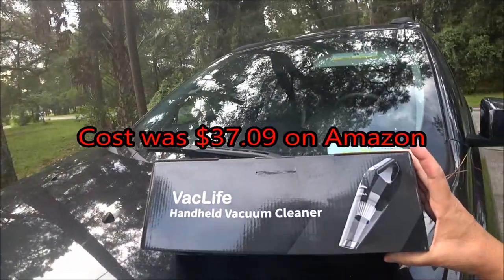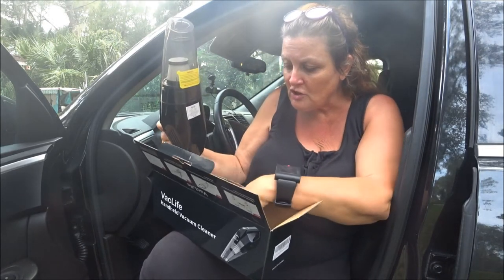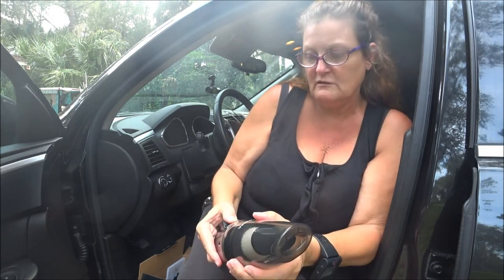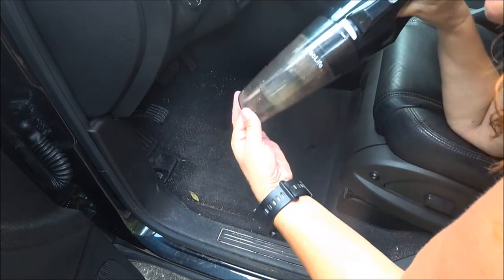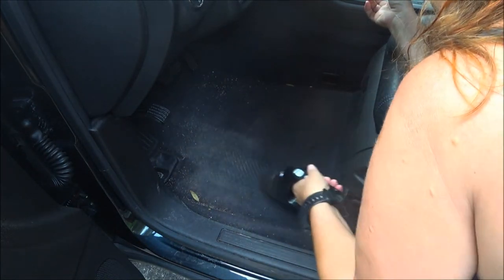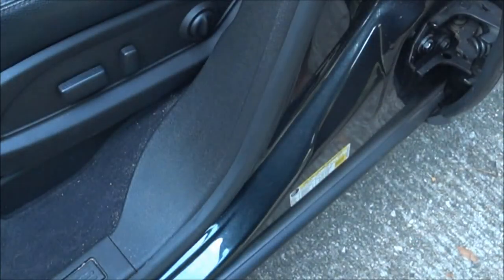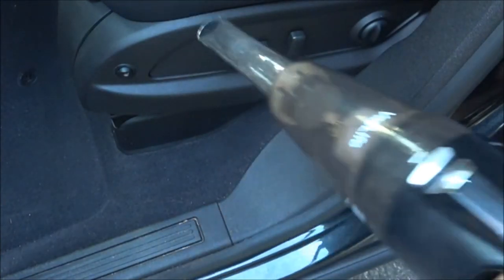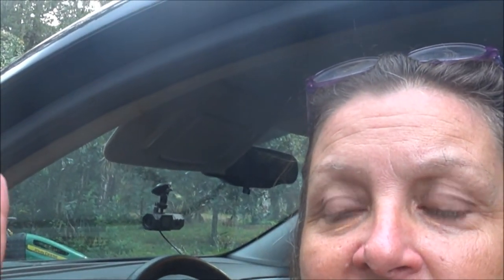VacLife cordlessnhandheld vacuum